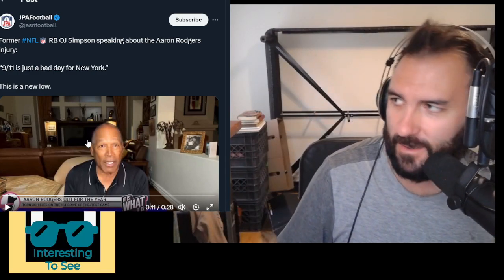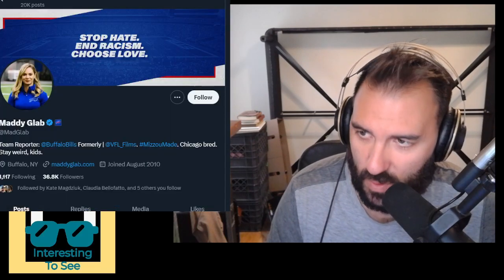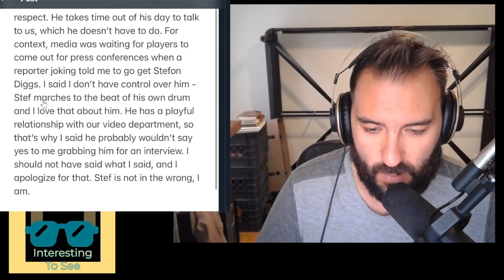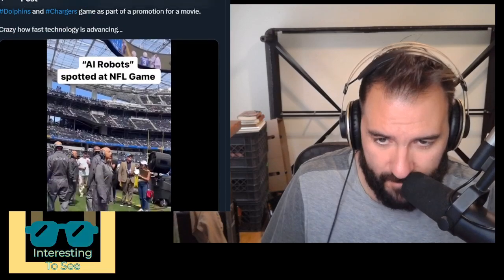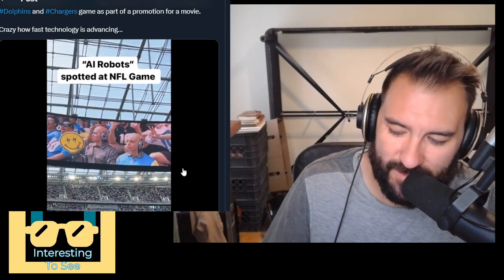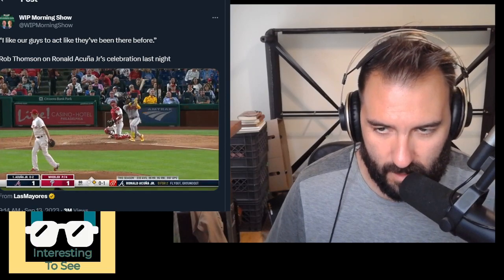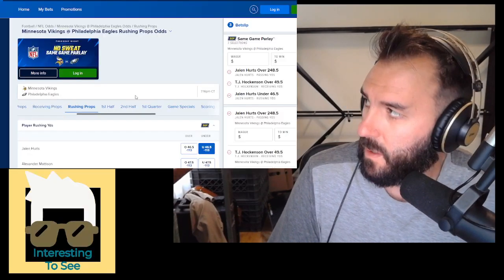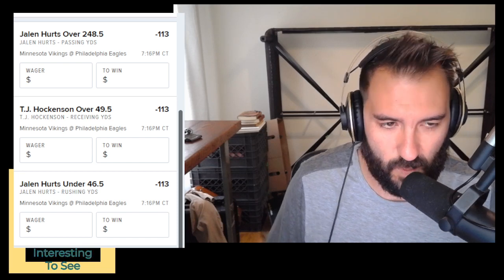Chase Claypool Gets Roasted Online, O.J. Simpson's 9/11 Comment & Thursday Night Football Bets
Follows -
Nick on Twitter: @tribnic